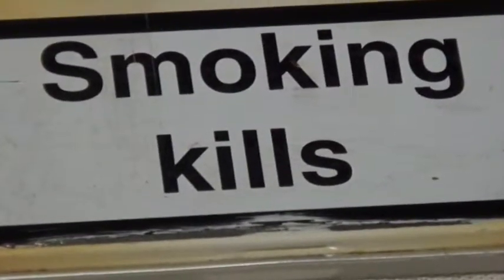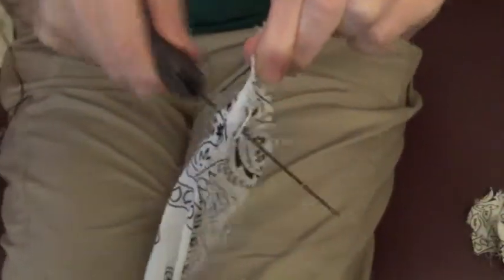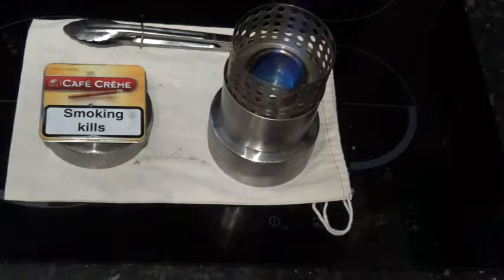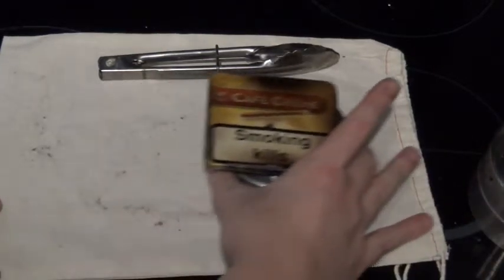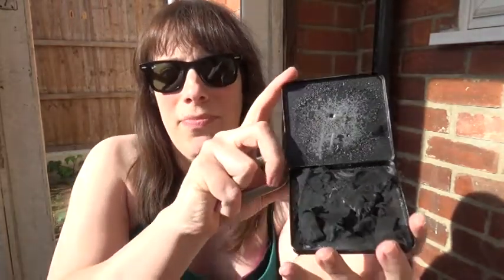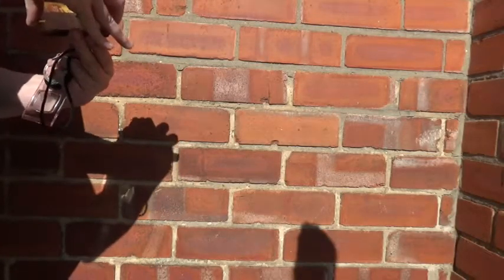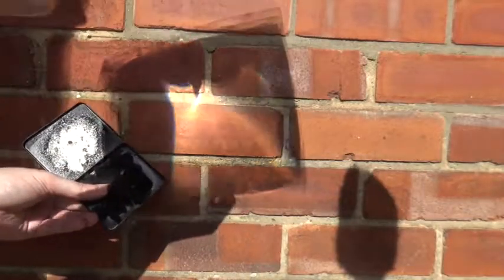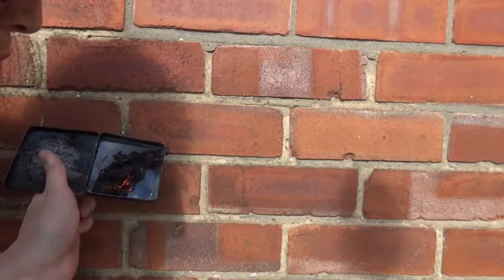The Newbies Guide To Char Cloth; Part 2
In this video I step outside of my comfort zone and try making Charcloth in a much thinner tin then what Im used to.

I also try to display some more traditional means of igniting